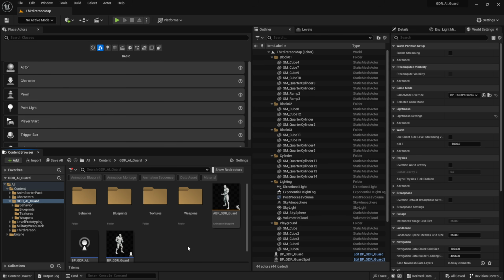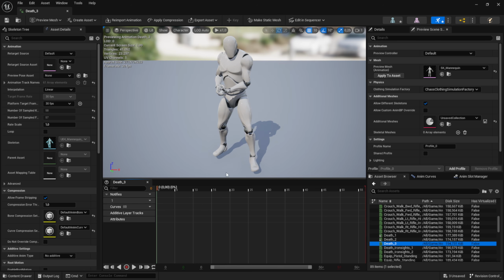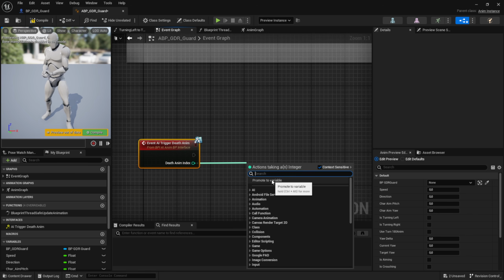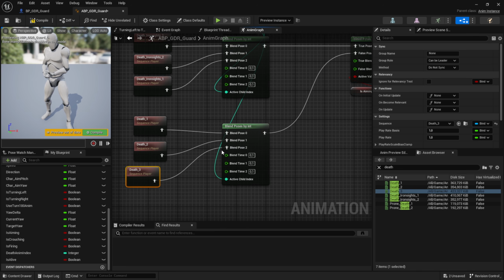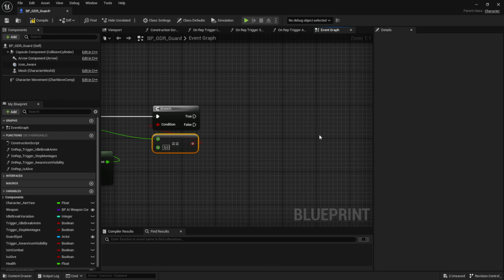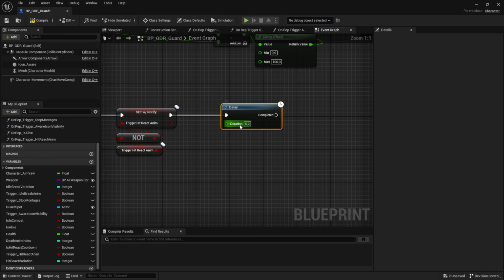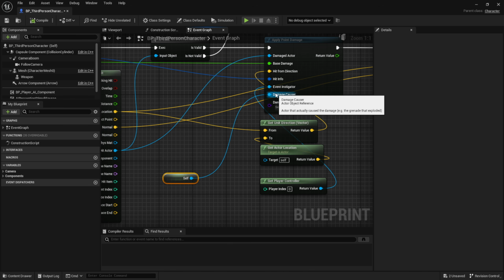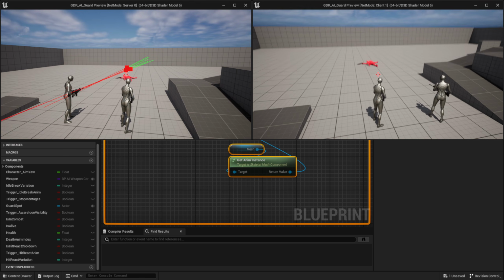Hit Reaction and Death Animations - Making an AI Guard #10 - Multiplayer AI in UE 5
Ear icon - Listen icons created by Voysla - Flaticon